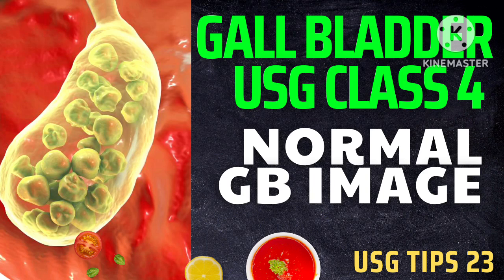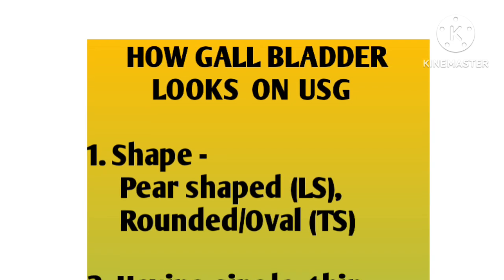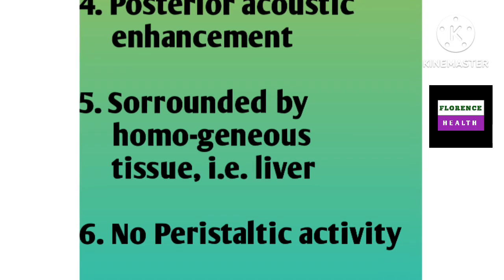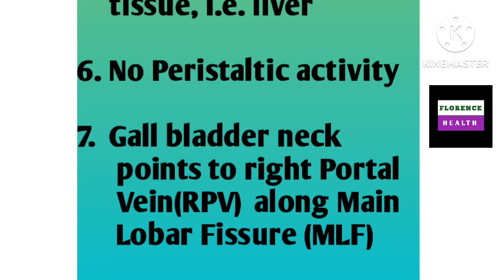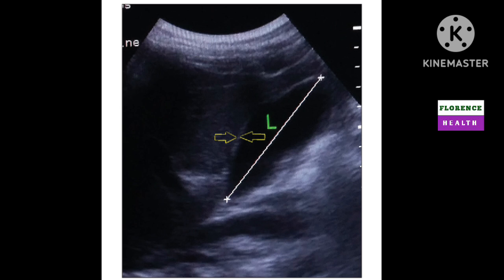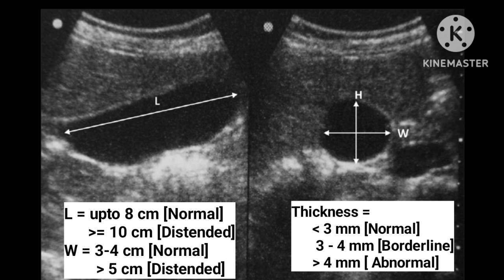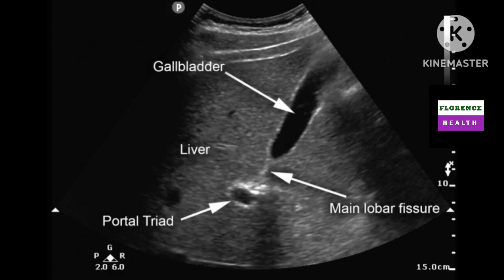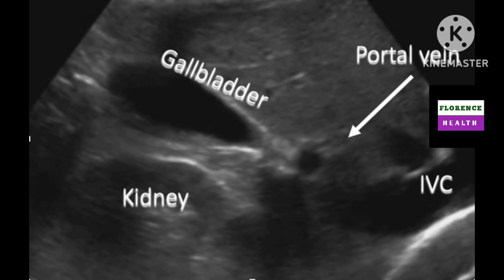USG TIPS (How normal gall bladder look s on ultrasound ?)